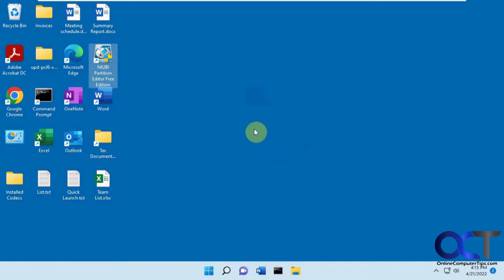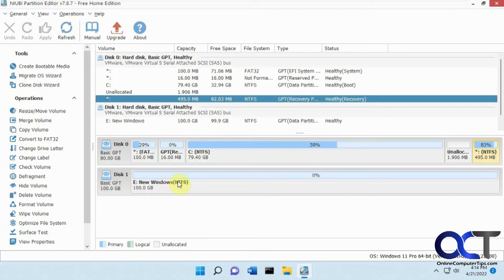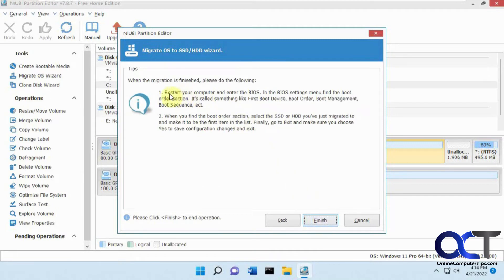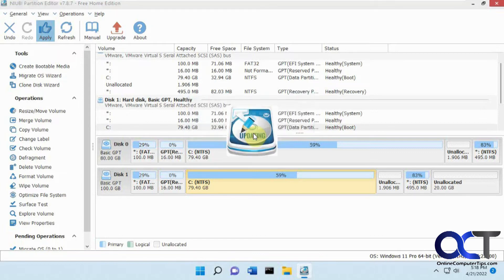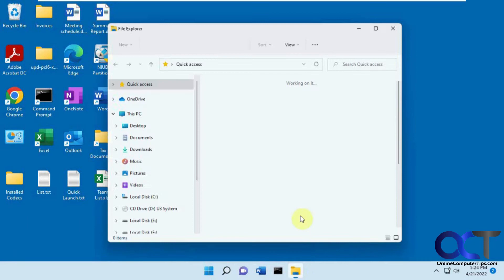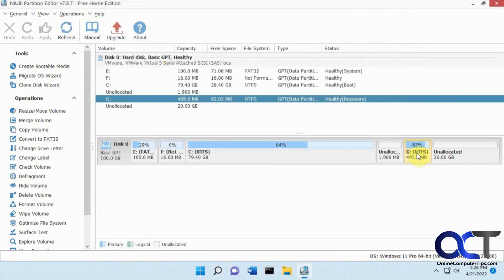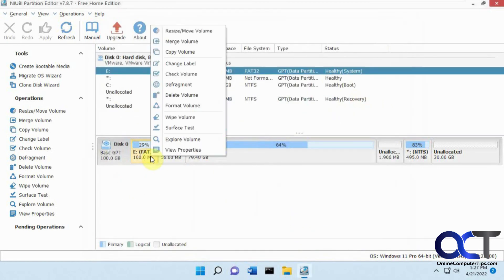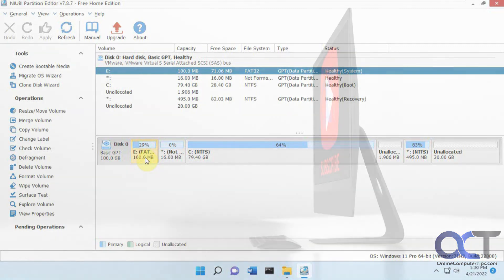How to Migrate Your Operating System Drive to a New Hard Drive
If you need to clone your Windows OS\system drive on to another computer, you can use the free NIUBI Partition Editor software to migrate your operating system to a different hard drive.

We tried this procedure on a new drive with no volume created and also on a drive with a volume created and ended up with the extra drive letters as seen in the video so you may have the same issue. Even with this issue, you can remove all the drive letters except on the one used by the EFI partition. There is an option to remove this partition but that will most likely make your computer not boot. So, give it a shot and your results may vary.

**Update**
We tried the clone option rather than the migrate OS option and it worked without adding the extra drive letters as seen here.

Here is a link to the software download.